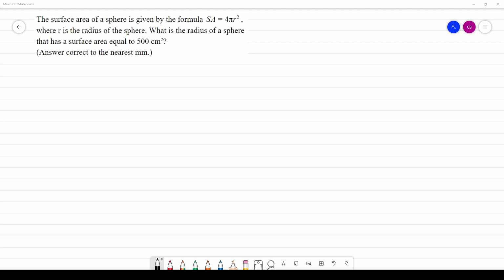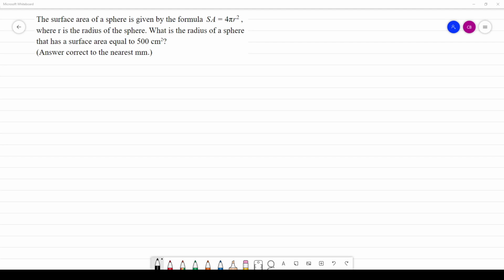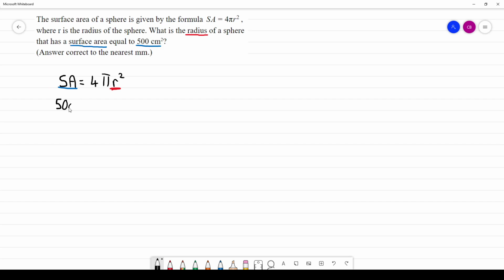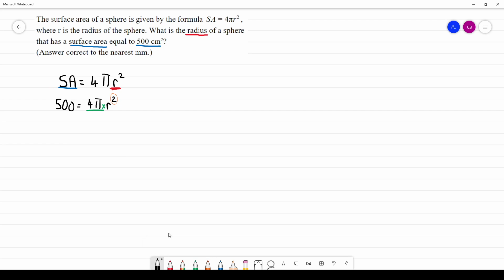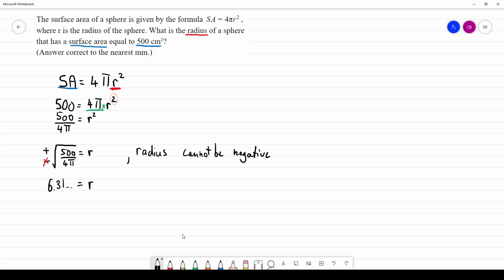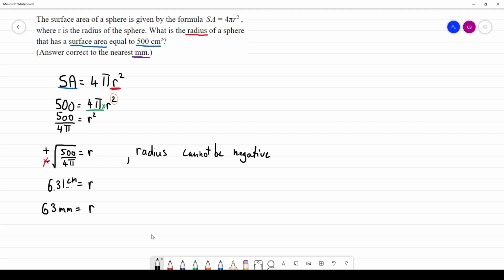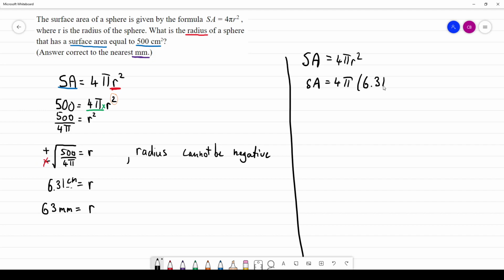Radius of a Sphere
If you have the surface area of a sphere do you know how to find the radius? Watch and find out!